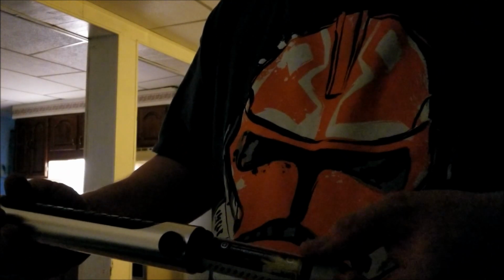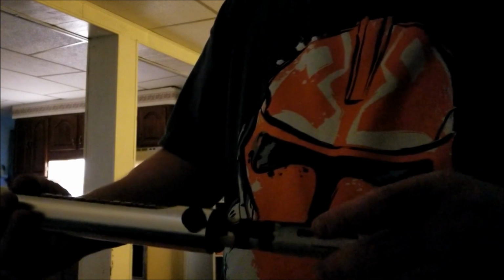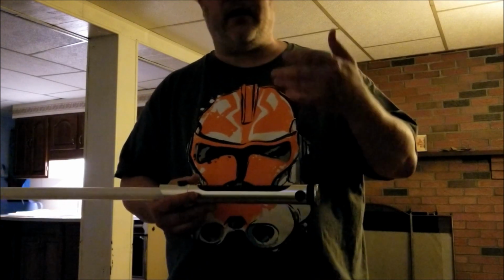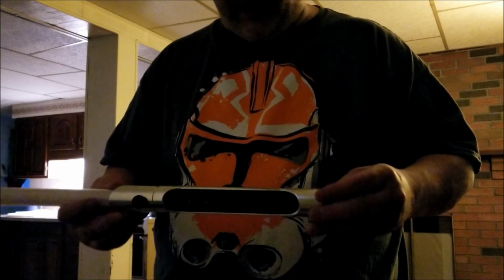Revisiting the Kishi from The Pach Store.